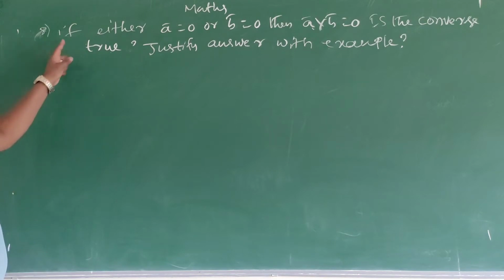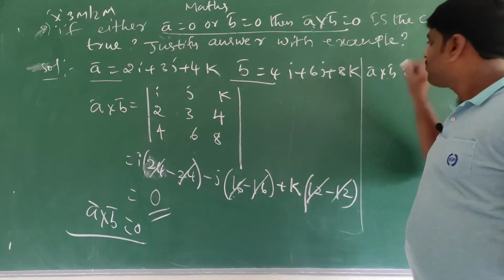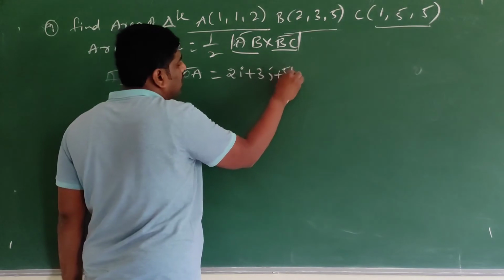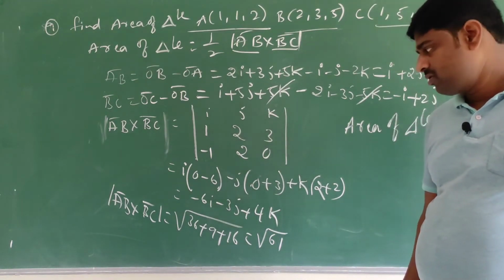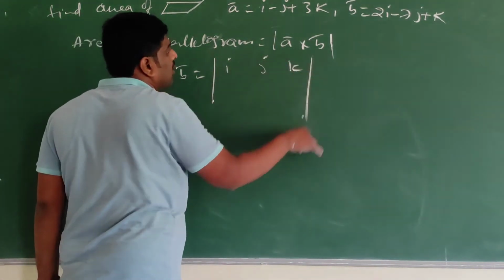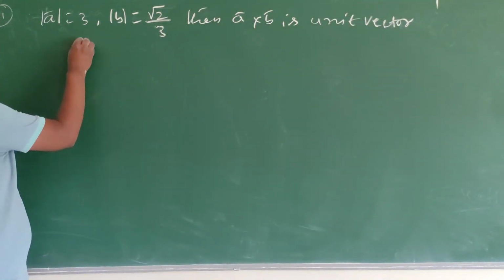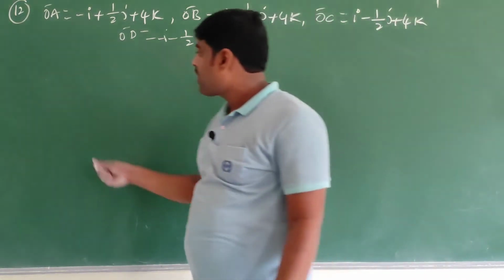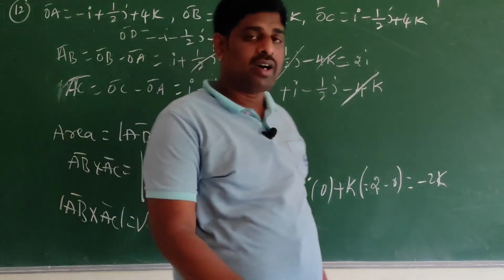VECTOR ALGEBRA PART 18